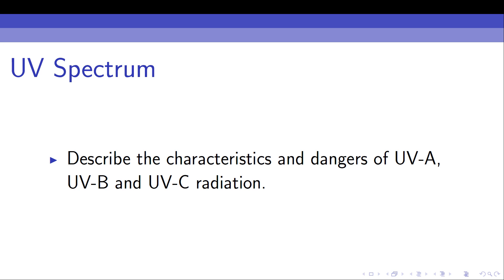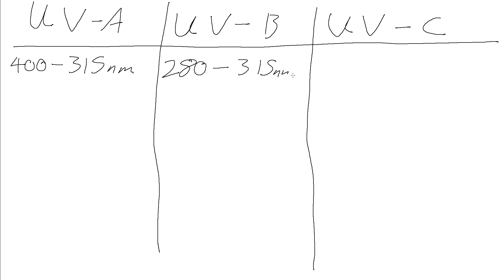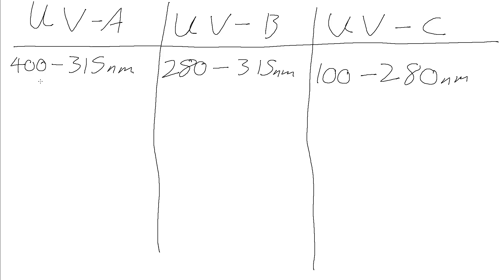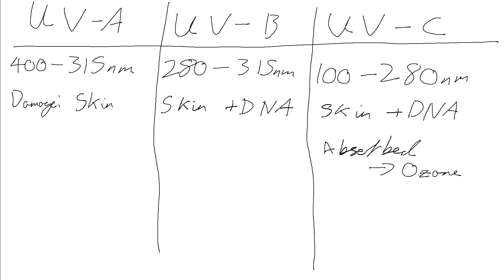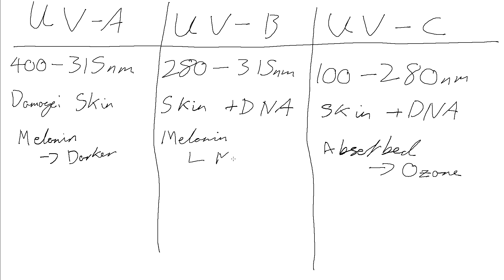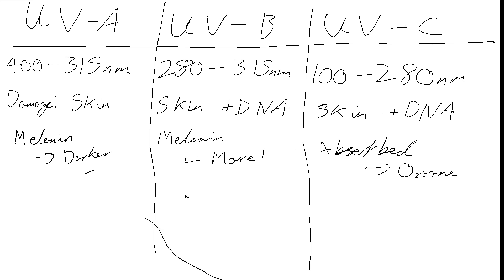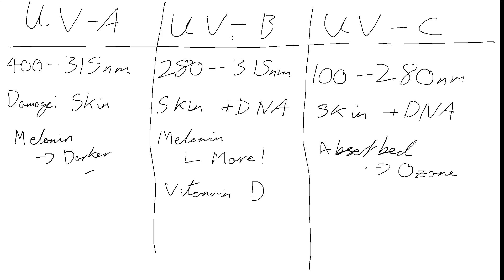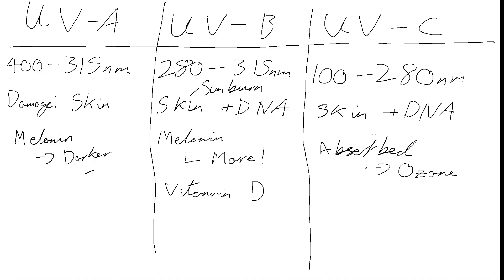UV Spectrum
Summarising the similarities and differences between UV-A, UV-B and UV-C radiation.